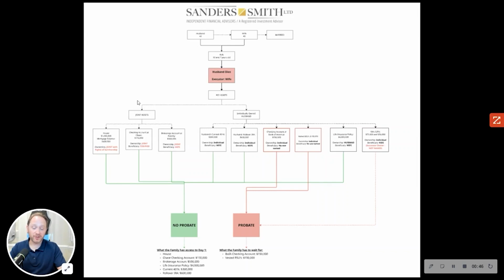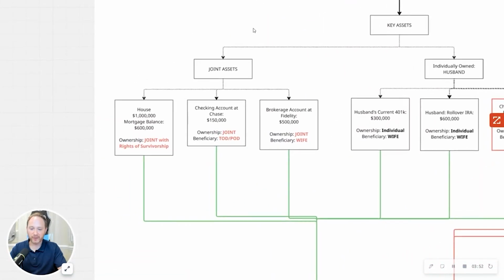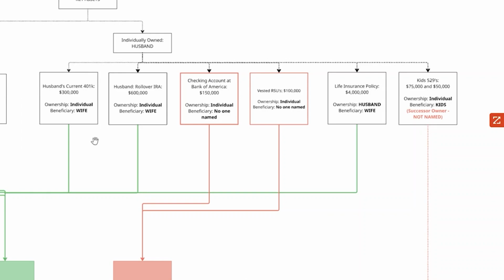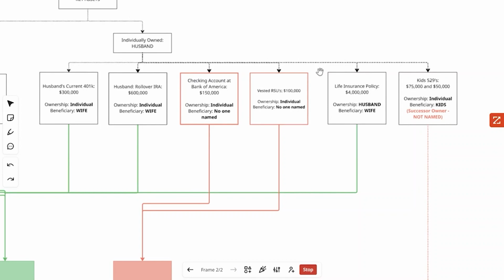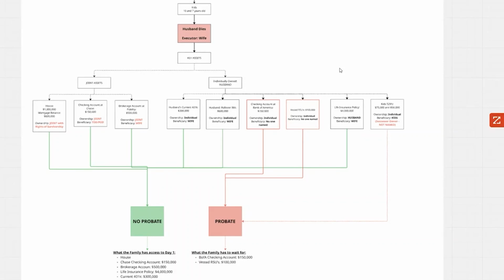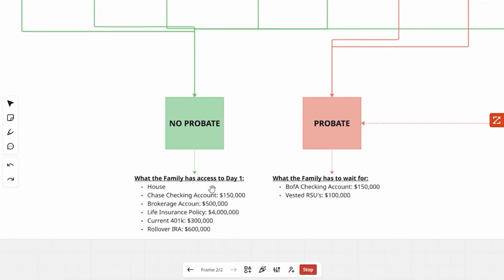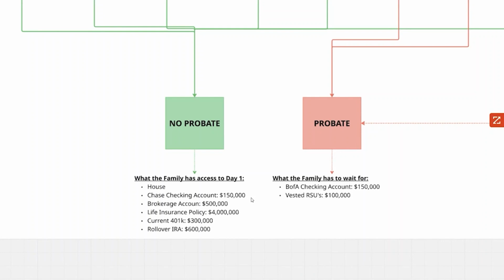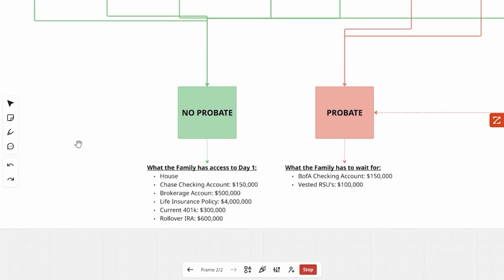Avoid PROBATE Nightmares with Smart Estate Planning!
Don't let probate nightmares drain your loved ones' finances and emotional energy! In this video, we'll reveal the importance of smart estate planning to avoid the costly and time-consuming process of probate. Learn how to protect your assets, ensure your wishes are respected, and give your family peace of mind. Discover the essential documents and strategies you need to have in place to avoid probate and ensure a smooth transition of your estate. Whether you're just starting to plan or reviewing your existing plan, this video will provide you with valuable insights and practical tips to safeguard your legacy.

00:00 Intro
2:13 What Goes to Your Family vs. Probate – Estate Planning Flowchart
11:14 Common Estate Planning Mistakes Advisors See
13:00 Closing Thoughts

Securities offered through Osaic Wealth, Inc., member FINRA/SIPC. Advisory services offered through Osaic Wealth, Inc., or an independent RIA. Any independent RIA firm is separately owned and other entities and/or marketing names, products or services are independent of Osaic Wealth, Inc.